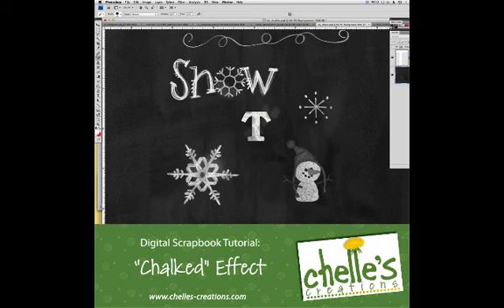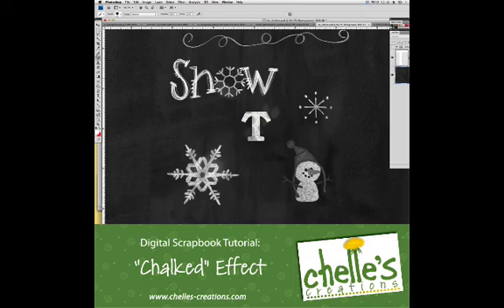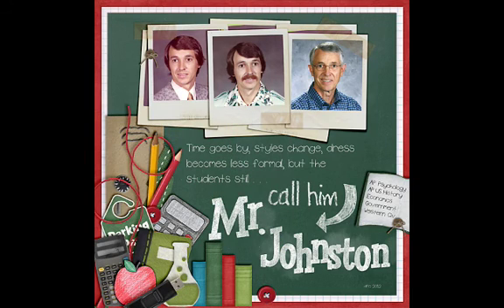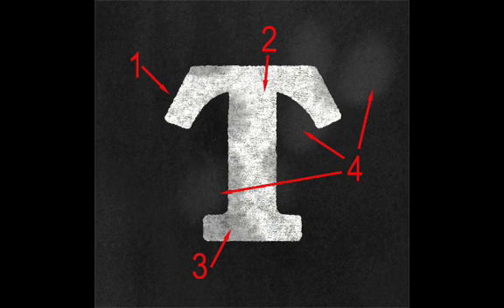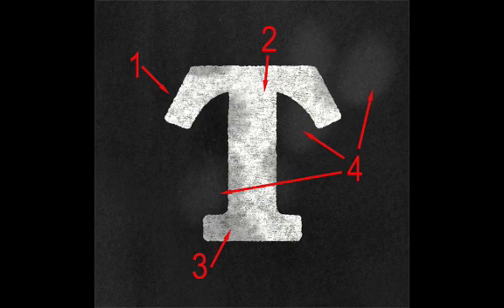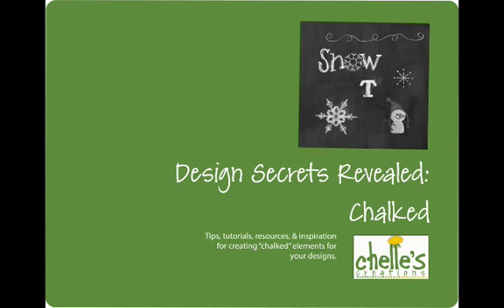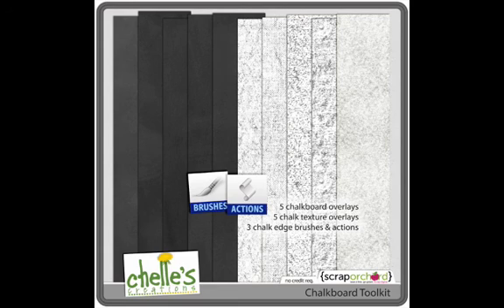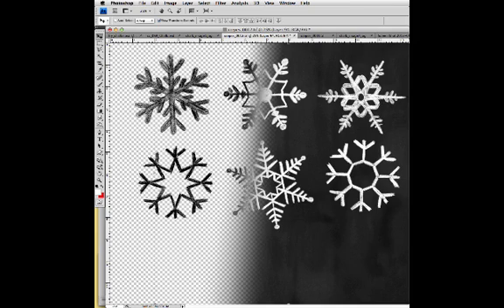Digital Scrapbook Design Tutorial - How to Create a "Chalked" Effect in Photoshop